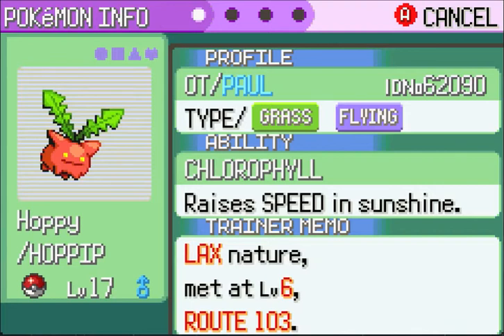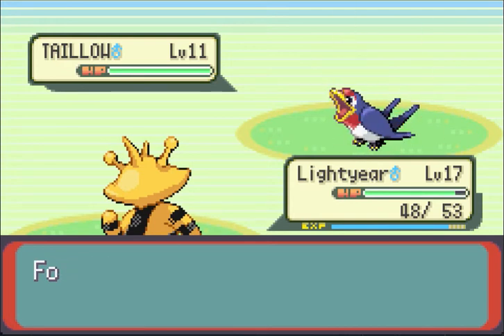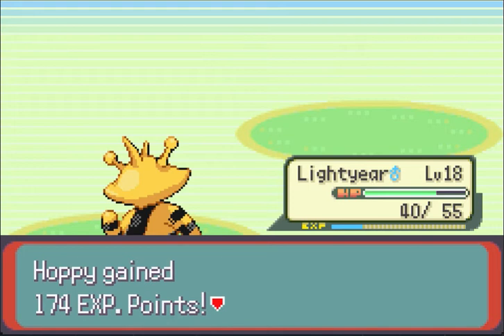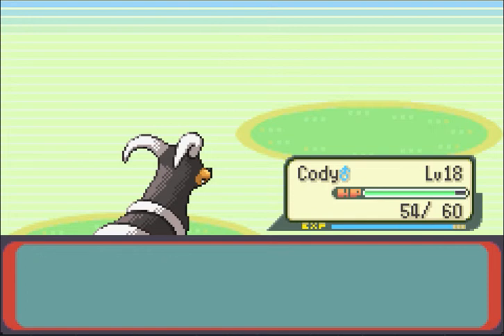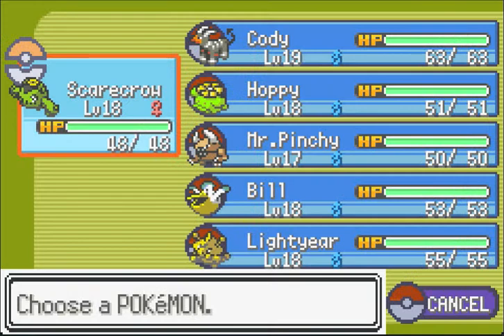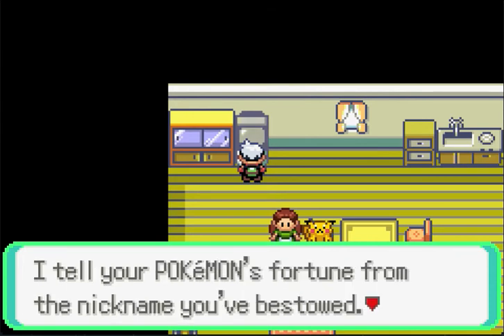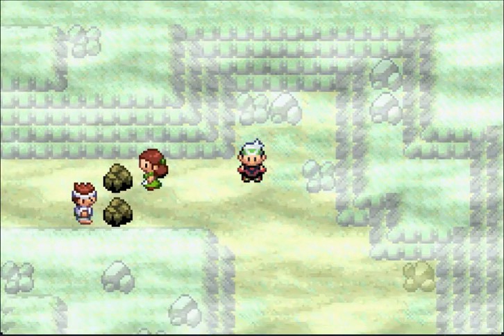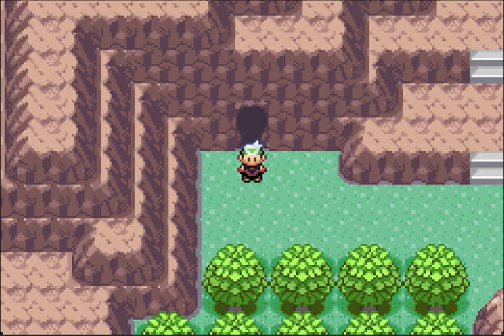Pokemon Emerald Randomizer Nuzlocke #10 - Putting on them Shades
In this episode we head to the right of Mauville and go to Verdanturf Town. We also pick up some styling shades.

Please leave a comment telling me what you thought about this video or anything else.